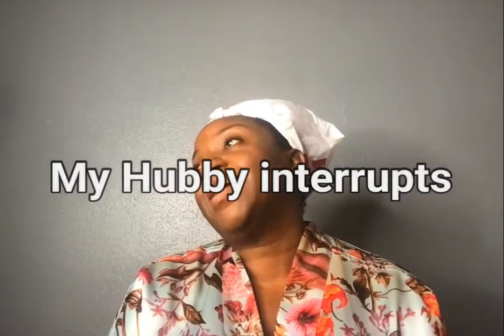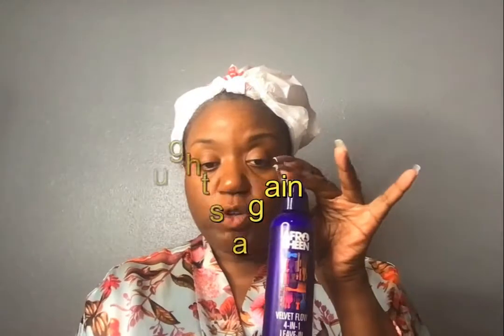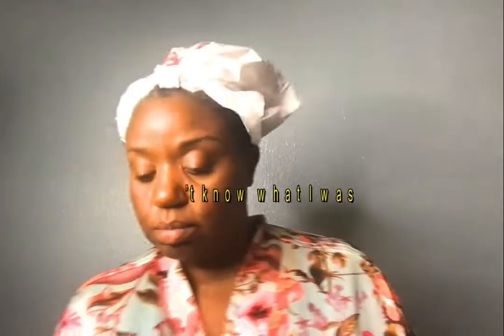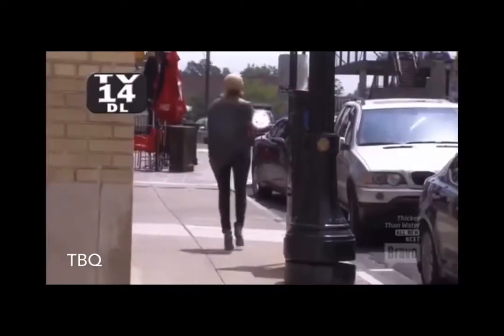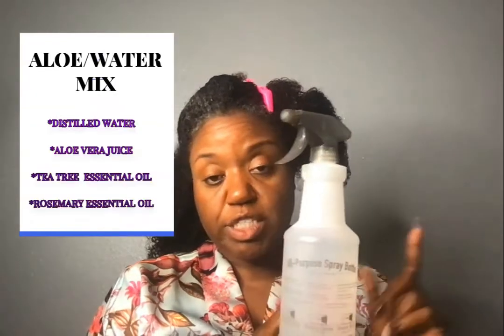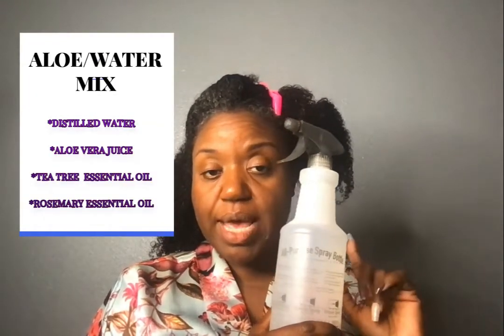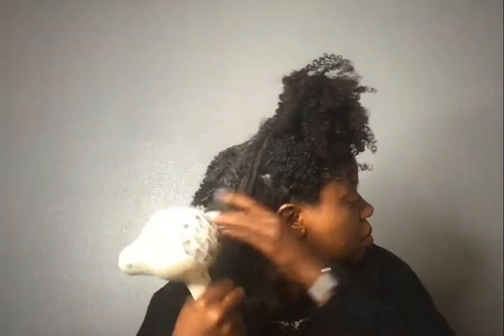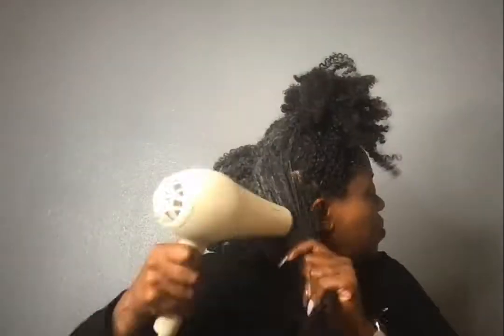MY FAVORITE WASH & GO COMBO ...AT THE MOMENT🤓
Hello everyone! It has been a long time... very long time but I want to get back into uploading again.  So much has changed with me and my hair! My main thing at this time is wash and go's, They have actually helped me with growth!
I'm so excited to be back on YouTube and can't wait to chat it up with you all.

Hair Info:  Fine Hair-4a/3c - Low Porosity
Currently:  Transitioning to Grey Hair!